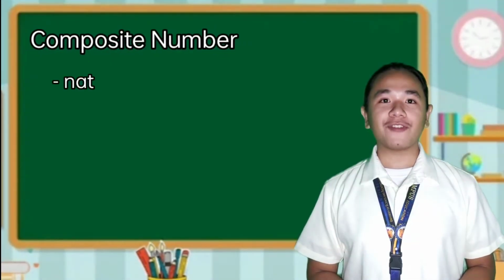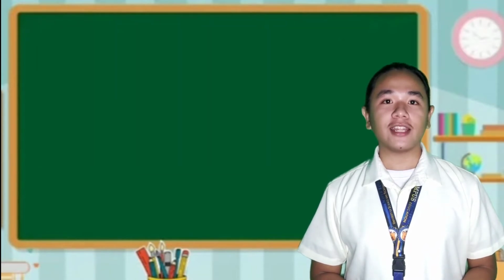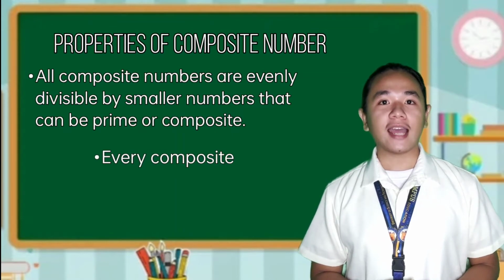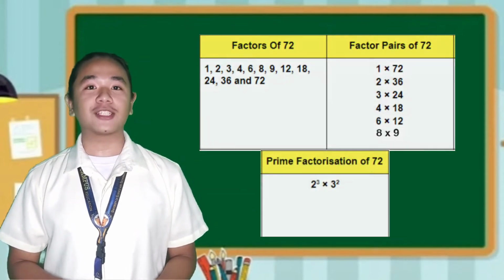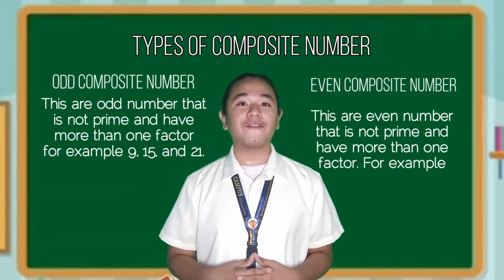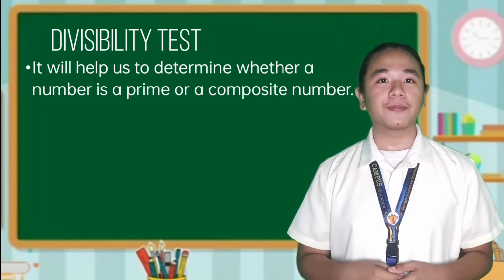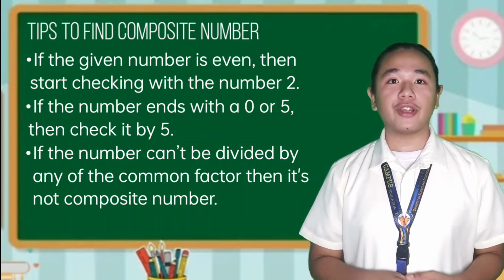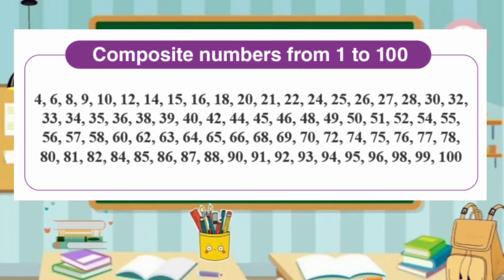COMPOSITE NUMBERS || SEM 12 || BJ BENEDICTO